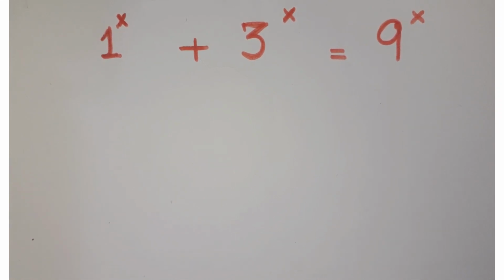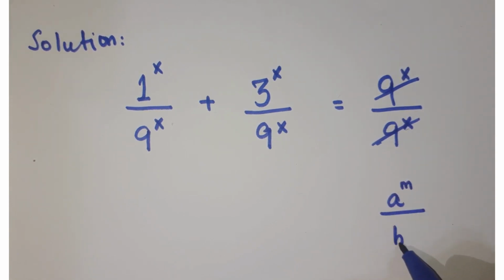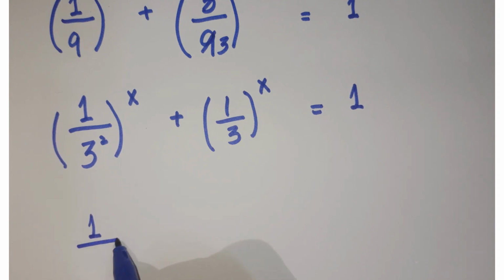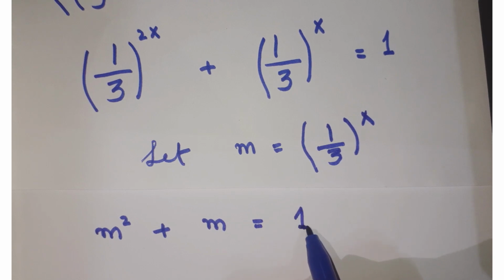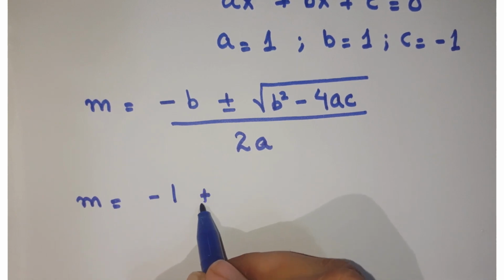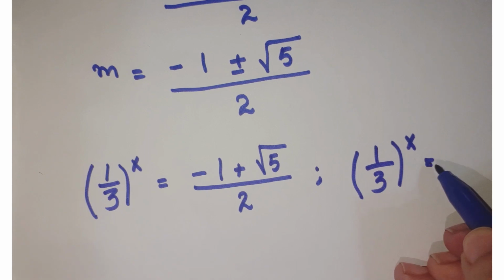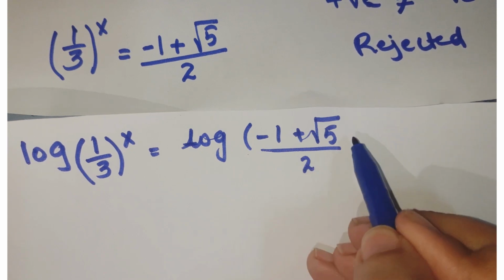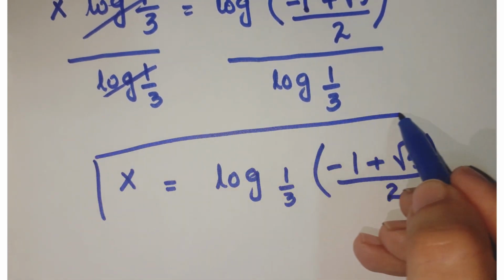Maths Olympiad questions | A nice exponential question | Trick to solve | you should know this trick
algebra
nice algebra problem
algebra
simplifying radicals
hard algebra problems
100 algebra problems
stats problem
app to solve math problem
statistical problems

logarithm problems
how to solve log problems
log
how to calculate  log values
log questions
learn to solve log questions
power problem

word problem
hard maths problem
stats problem
statistical problem

power bi
Root problem,
Power to the power property

exponential problems,
exponential growth word problem,
exponential problem,
exponential equation,
exponential equations,
nice exponential problem xyz?,
exponential
math olympiad question,
olympiad mathematics,
math olympiad questions,
olympiad,
math olympiad,
olympiad question,
mathematical olympiad,
american maths olympiad question,
olympiad math,
maths,
math olympics
Germany math oylmpiad
women math olympiad
Poland math olympiad

In this video I explained a nice exponential equation.  I found value of x in the easiest way guiding you people through every step .